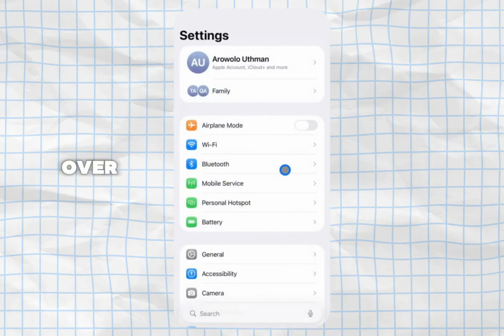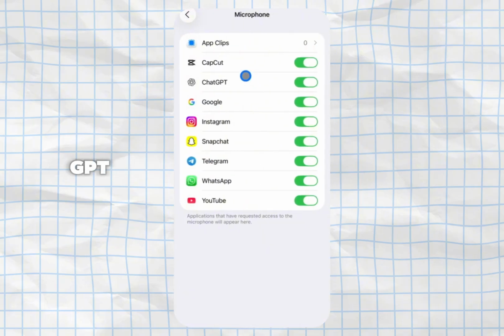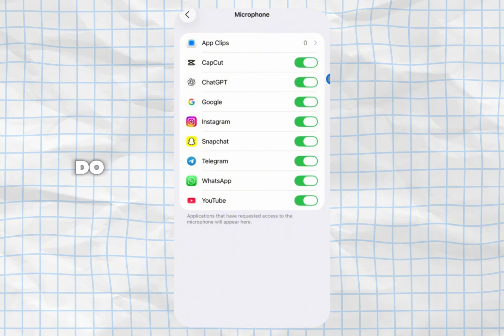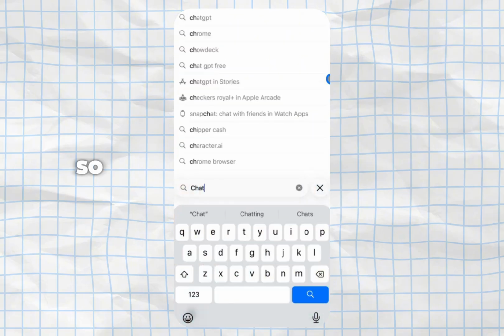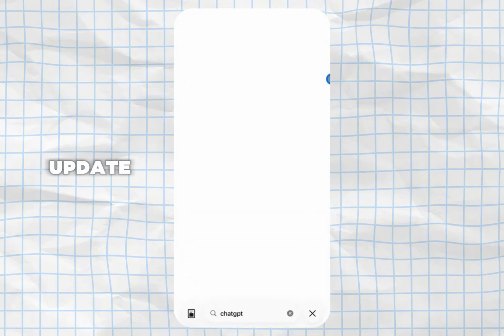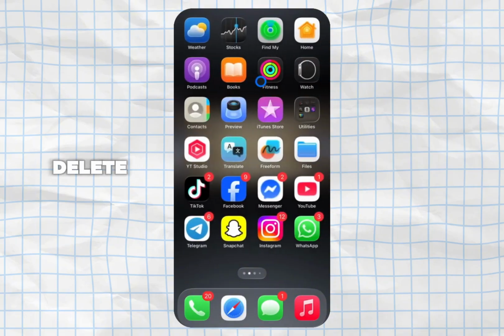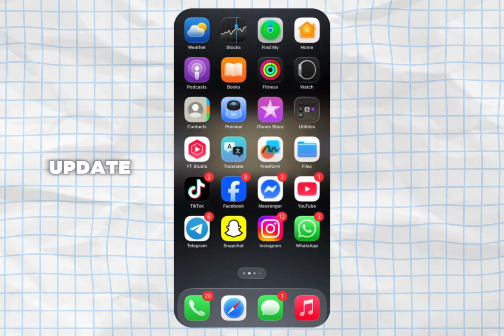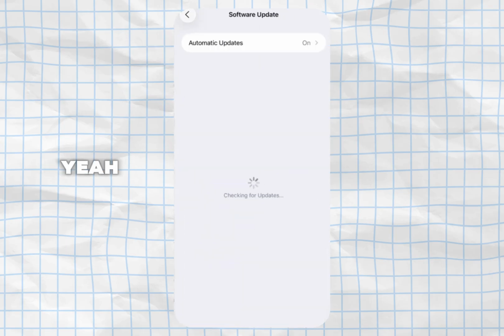How to FIX Microphone Access Required in ChatGPT (2025 Guide)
Are you having trouble with microphone access issues in ChatGPT? Don't worry, we've got you covered! In this video, we'll show you how to fix microphone access issues in ChatGPT right now. Whether you're trying to use voice commands or record audio, we'll walk you through the steps to resolve the issue and get you back up and running in no time. So what are you waiting for? Watch now and say goodbye to microphone access issues in ChatGPT!